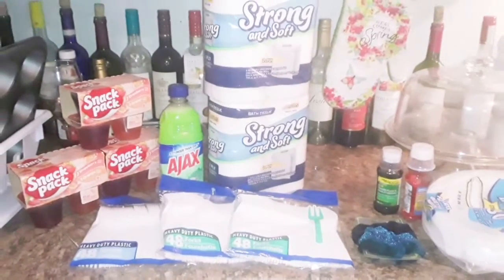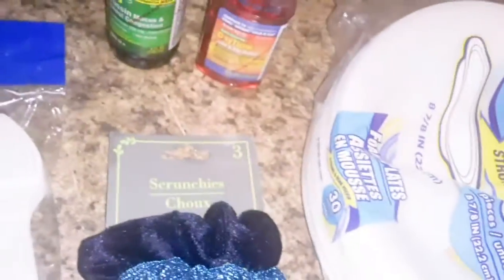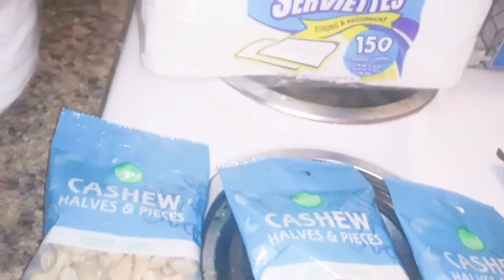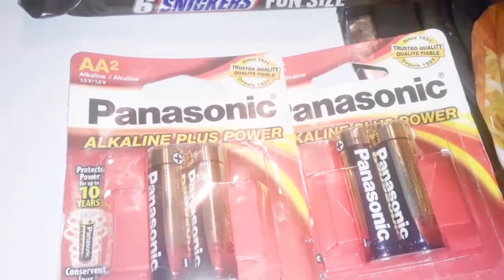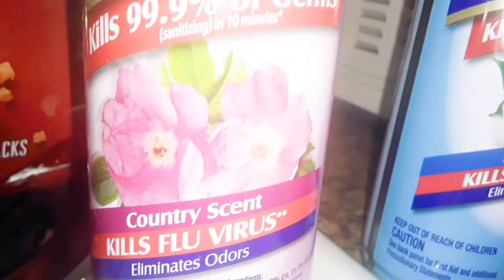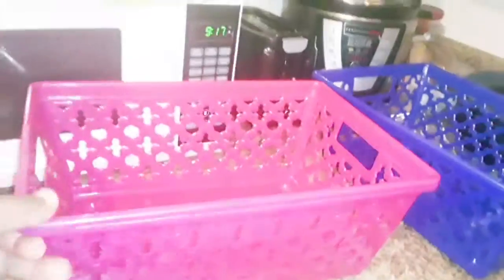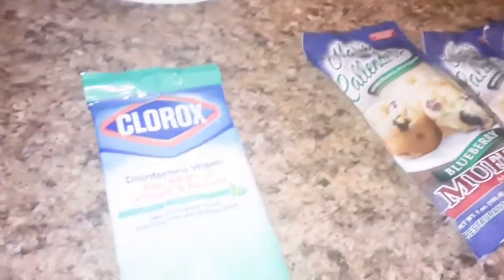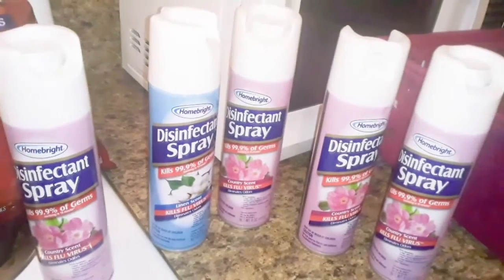DOLLAR TREE PANDEMIC HAUL!!!!